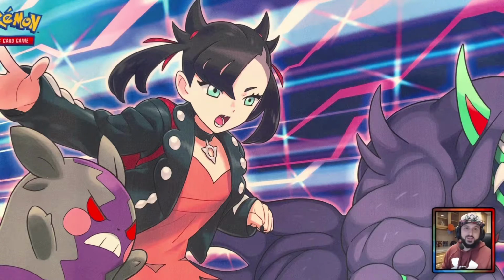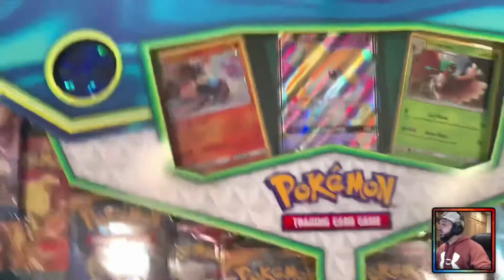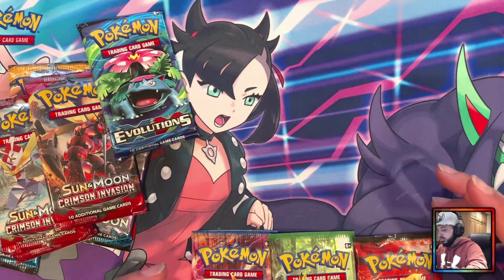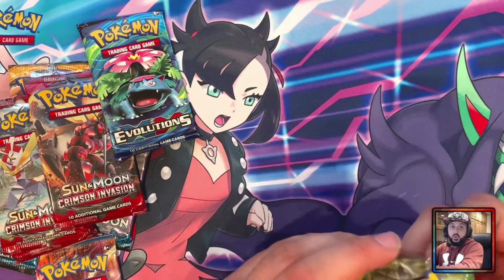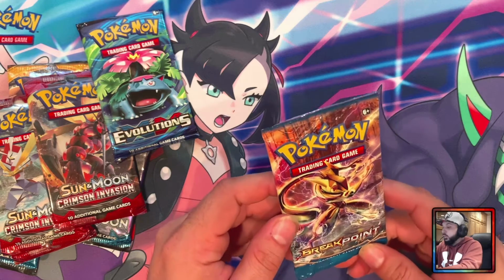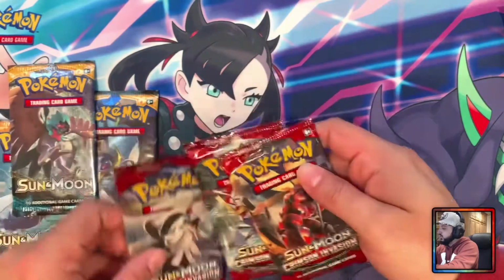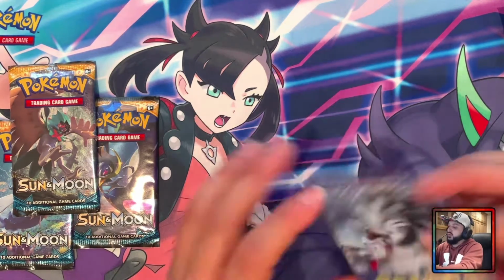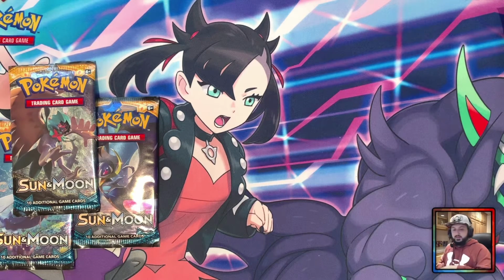Jirachi GX Set! Pokémon Cards Unboxing!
Hey Everyone! Thanks for hanging out! I really appreciate every single one of you and all you do!

You are NEVER expected to give a donation, but if you feel it in your heart to... here it is! Thank you so much for your kindness in advance!